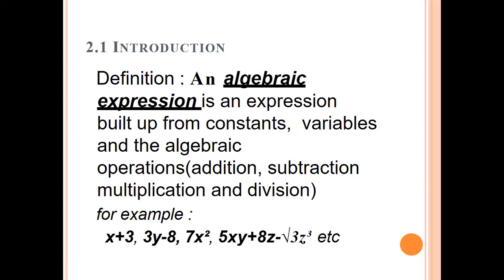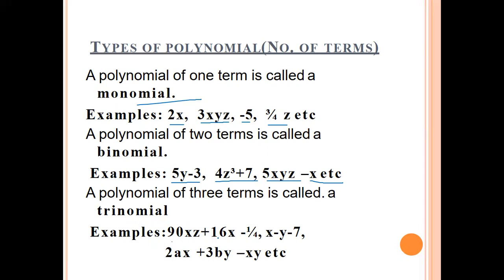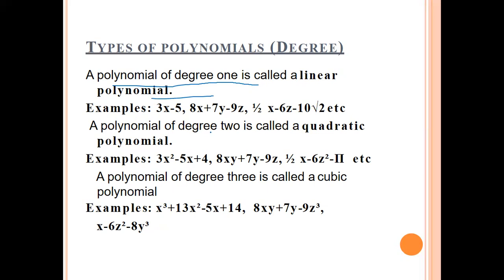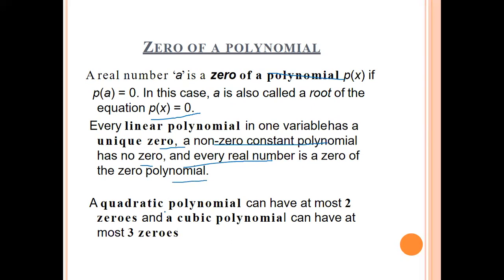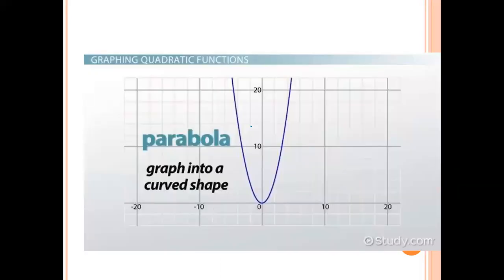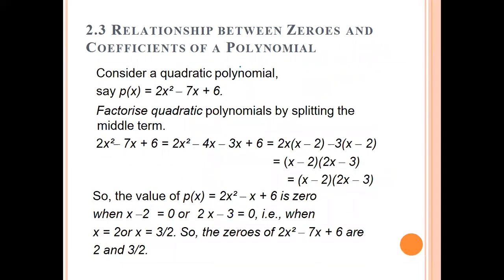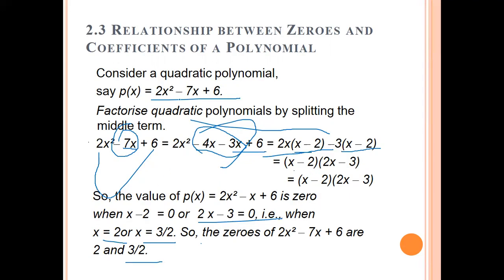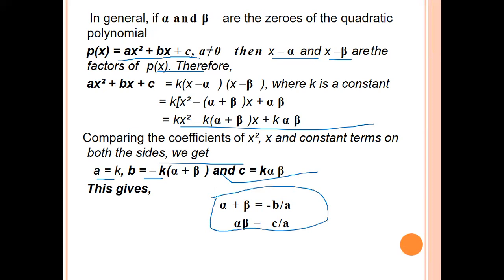POLYNOMIAL CHAPTER PART(1)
class 10th math 2nd chapter POLYNOMIAL